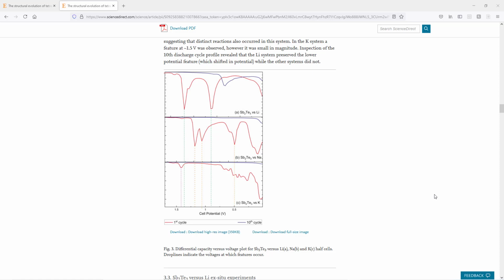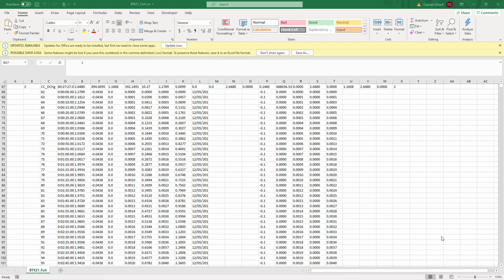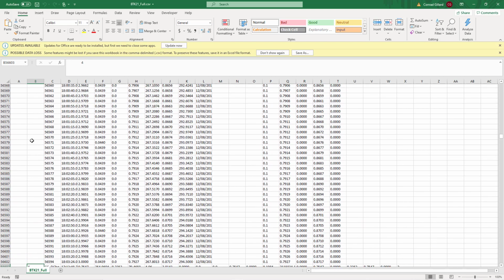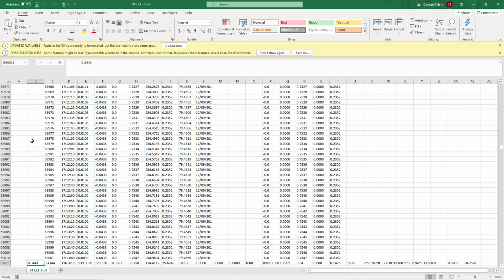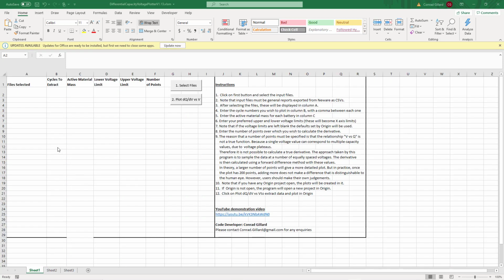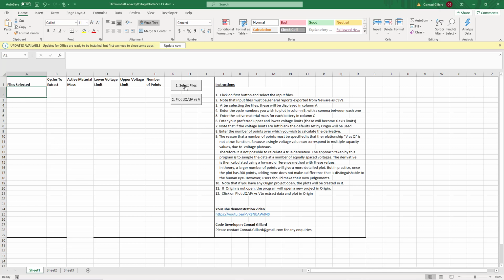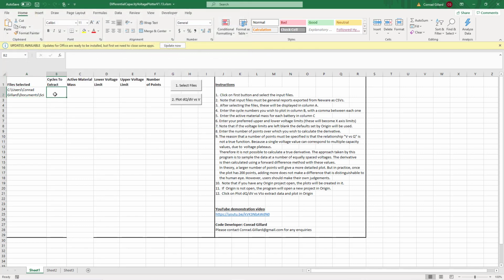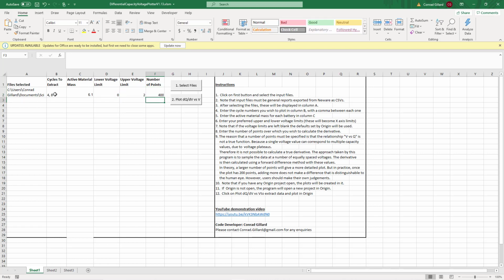Differential Capacity versus Voltage Plotter (Cycler output file to Origin dQdV importer)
This program automates the following tasks:

1. Extracting specified discharge profiles from Neware, Biologic, Maccor or Landt battery cycling software output files.
2. Calculating the smoothed differential capacity versus voltage (dQ/dV vs V) curves from these cycles, using Savitzky-Golay differentiation.
3. Automating Origin to produce plots of this data, in a format suitable for publication in peer reviewed journal articles.

This program may be downloaded for free from my website, SciResa

Additionally, I have developed an application named SciResa Assistant, which has the capability to generate dQ/dV curves. I highly recommend using SciResa Assistant, as it is more user friendly and performs extra functions. The dQ/dV generation feature of SciResa Assistant is demonstrated in the following video

Acknowledgement
This video contains figures and excerpts from the following paper:
Gillard, C., Jana, P. P., Avdeev, M., & Sharma, N. (2021). The structural evolution of tetradymite-type Sb2Te3 in alkali ion batteries. Journal of Alloys and Compounds, 871, 159378.